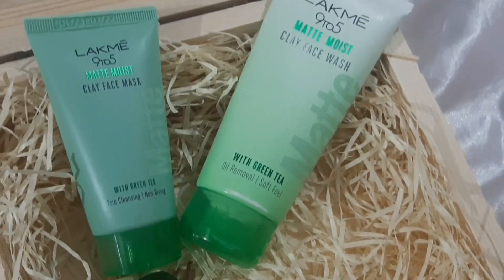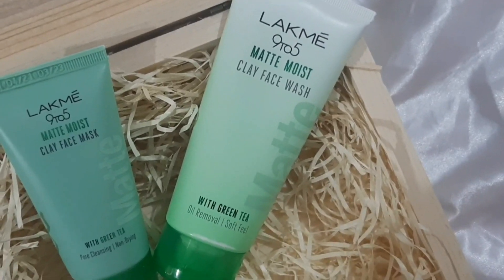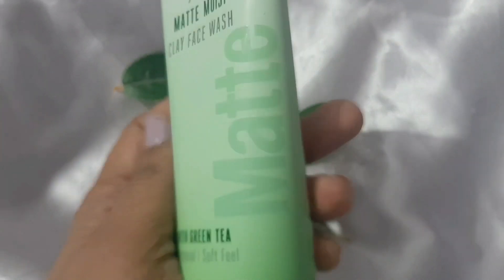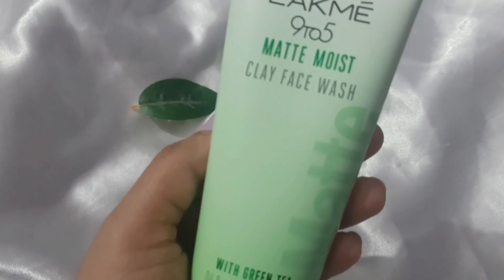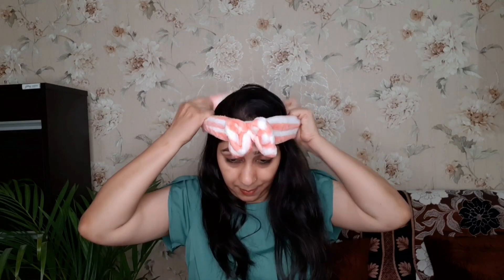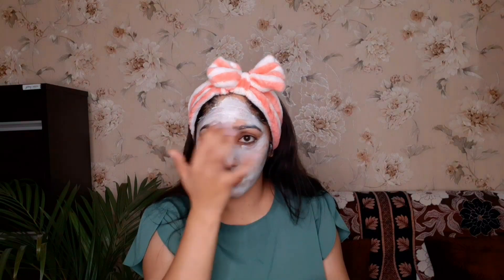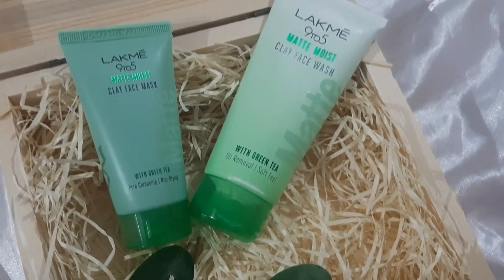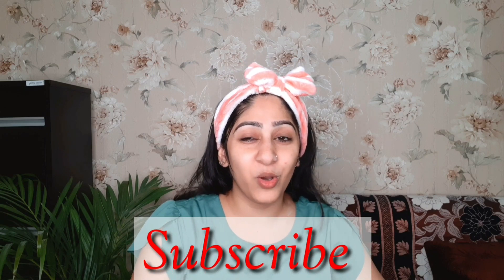Lakme 9 to 5 Matte Moist Clay Face Wash & Face Mask with Green Tea Extracts // Demo & Review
It gives matte finish and leaves your skin moisturized, healthy and happy. Lakme 9 to 5 Matte Moist Clay Face Wash and Fcae Mask is a perfect duo for your special occasions.

About Me,

My name is Abhilasha Jaiswal.
I love travelling, eating, styling,  meeting new people and learning new things every day. I am pursuing Ph.D., I am a homemaker as well as having 9 to 5 job. Making youtube videos and sharing it with you all is my passion. Join me in my journey to learn and grow together.

Subscribe to my channel and hit the bell button 🛎 so that you can be the first one to get notified about my latest videos and do not forget to follow me on Instagram for live updates.